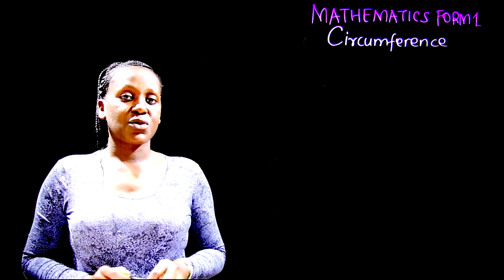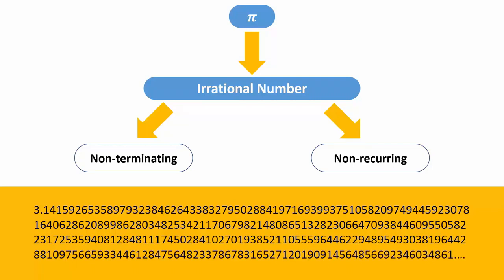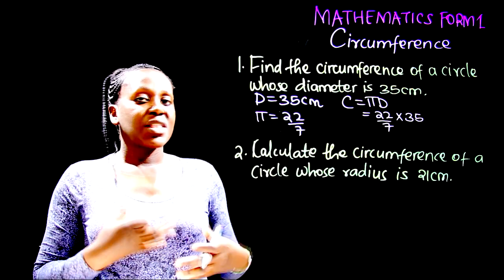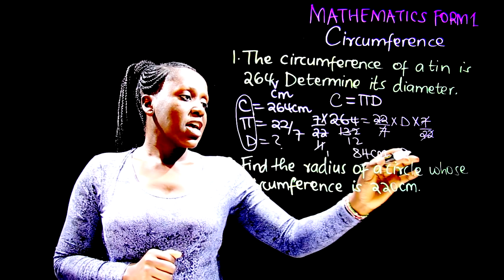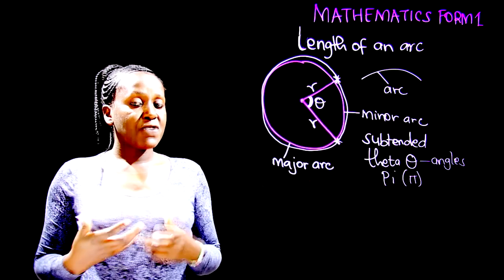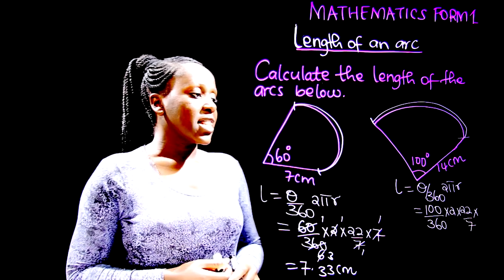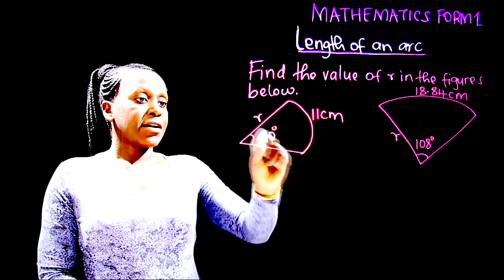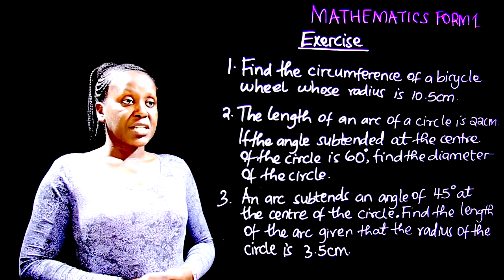Form 1 Mathematics Teacher Agnes Mugo - Circumference